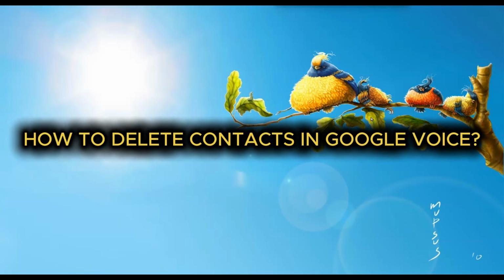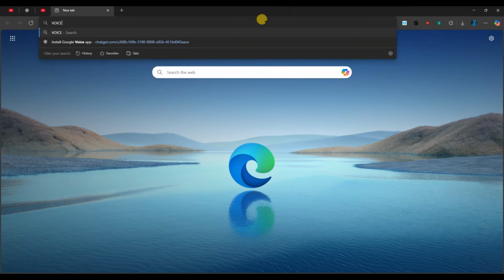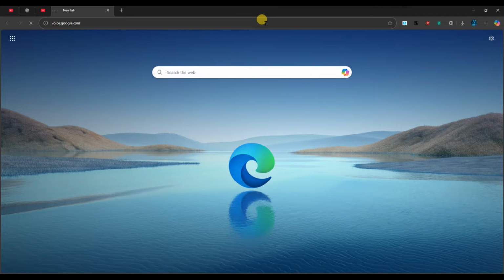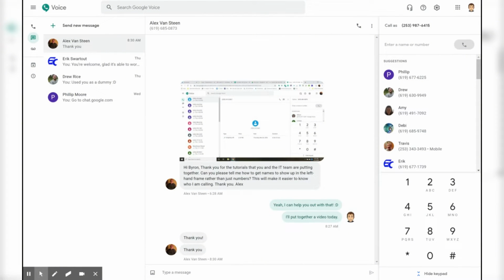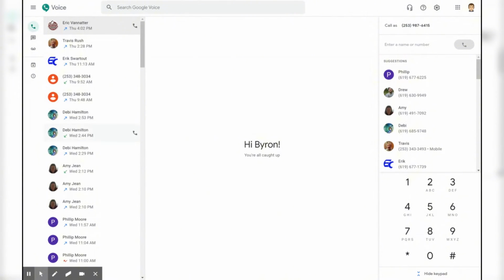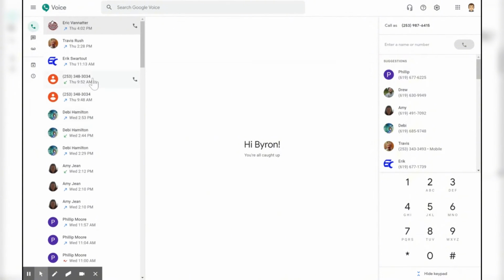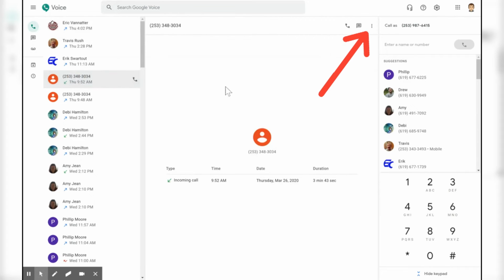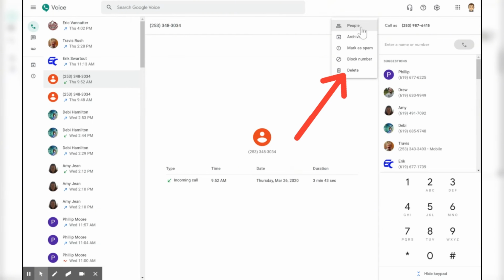How to Delete Contacts in Google Voice 2025?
Want to manage your Google Voice contacts efficiently? In this step-by-step tutorial, we’ll show you how to delete contacts in Google Voice using your web browser. Whether you want to remove old numbers, clean up your contact list, or just manage your Google Voice account better, this guide has you covered. We’ll walk you through opening Google Voice, accessing the Calls section, selecting contacts, and deleting them safely. You’ll also learn how to confirm deletion and understand what happens after a contact is removed.

Follow this easy guide to keep your Google Voice account organized and up to date. Perfect for anyone using Google Voice for personal or business purposes.